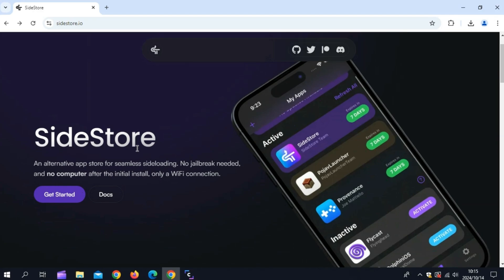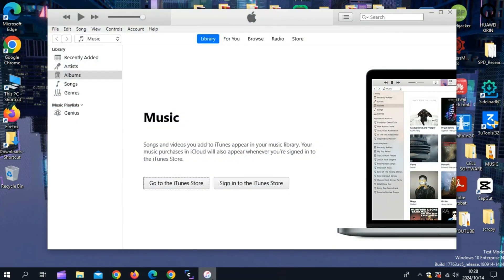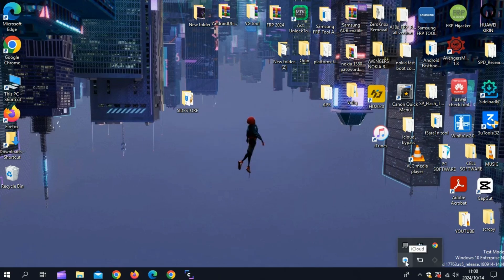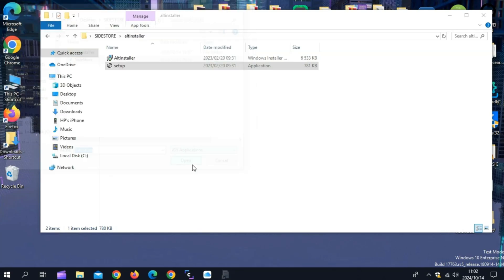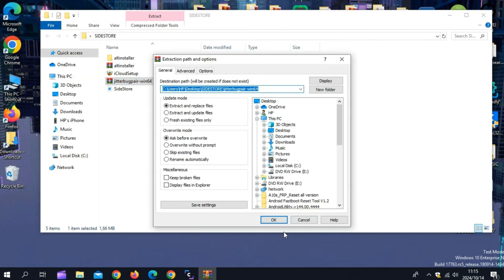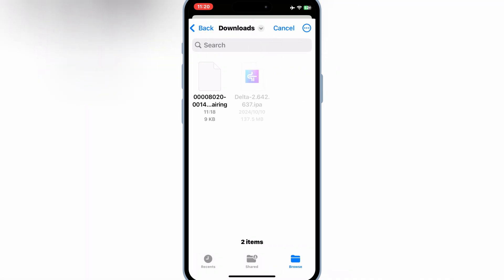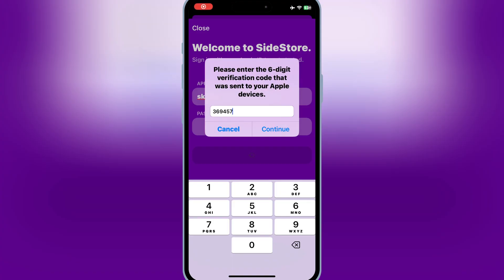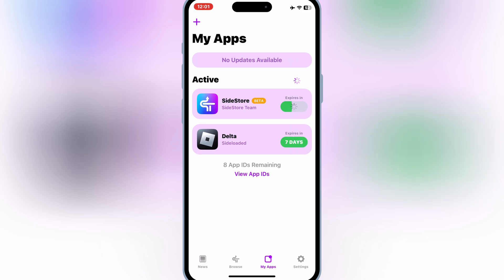Install IPA Files on iPhone & iPad on Latest iOS 18 with SideStore | New Wireless Refresh Method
In this video, learn how to install IPA files on your iPhone via SideStore on iOS 18! 🚀 SideStore is the ultimate alternative app store that allows seamless sideloading without the need for a jailbreak. After the initial setup with a computer, you can install and refresh apps directly over WiFi—no PC required!

📱 What You’ll Learn:

How to install SideStore on iPhone/iPad
Step-by-step process to sideload IPA files easily
How to use wireless refresh to prevent app revokes
With SideStore, you can unlock the power of sideloading without the usual limitations. If you’re looking for a PC-free, no-jailbreak solution, this method is perfect for you!

install ipa,how to install ipa files
iphone install ipa
how to install sidestore
install ipa file on iphone
sidestore features
sidestore
install ipa files ios
install ipa files
install sidestore no pc
sideload ipa sidestore
install ipas
install ipa files with scarlet
how to use sidestore
sidestore walkthrough
sidestore wireless refresh
sidestore on ios 18